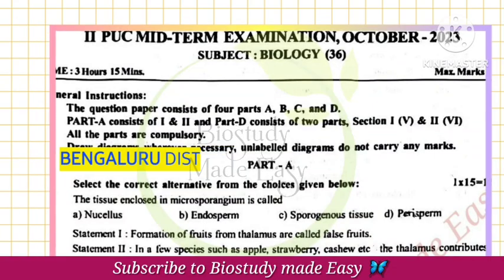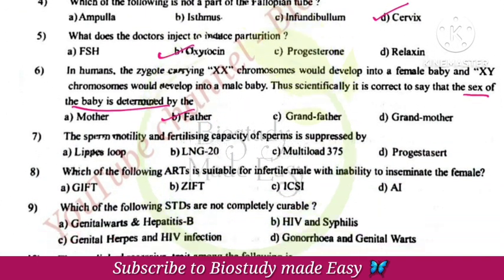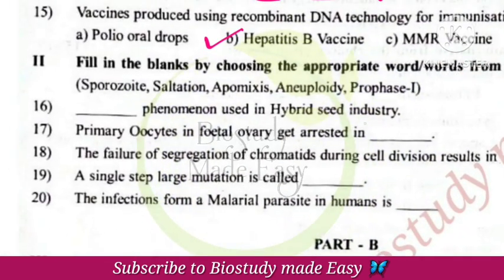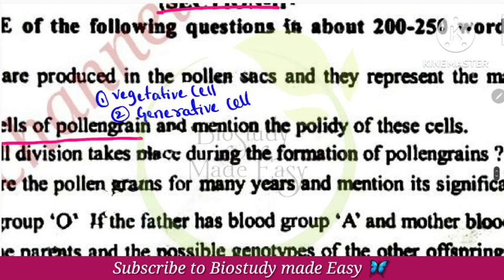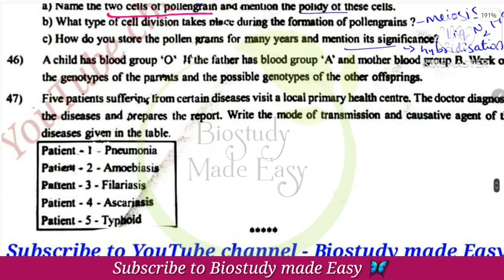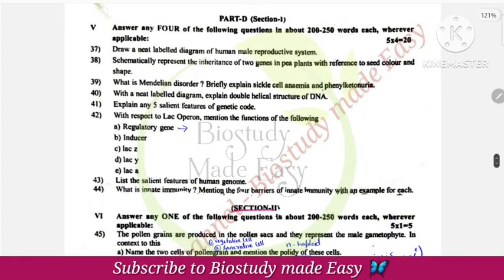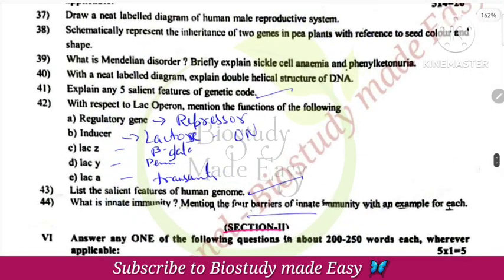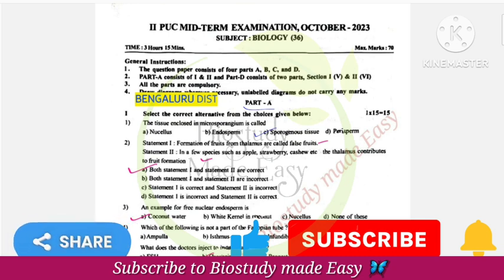Bengaluru NORTH|solved HOTS🔥|| 2PU BIOLOGY|| MIDTERM QUESTION PAPER 2023 October @biostudymadeeasy​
In this video explained  Bengaluru North district 2 puc Midterm Exam-2023  Biology QUESTION paper solved.

2 PU BIOLOGY NCERT CHAPTERS⤵️